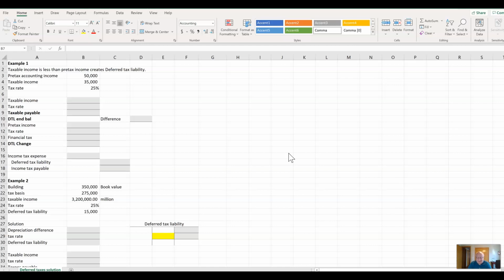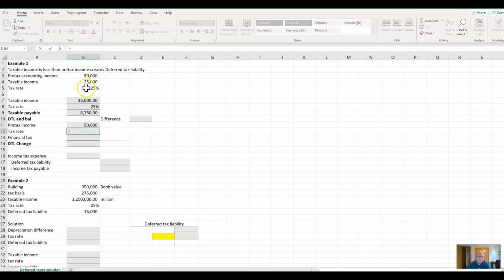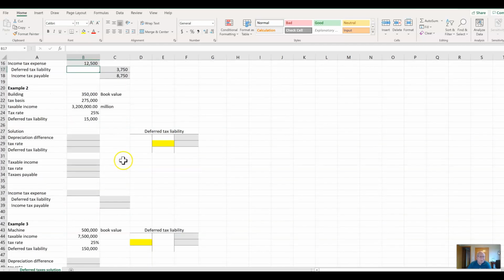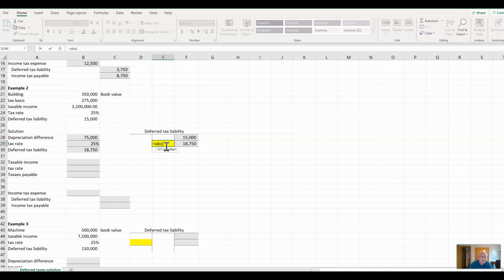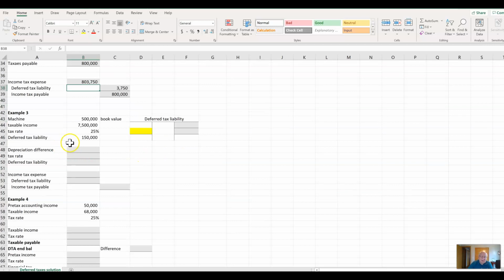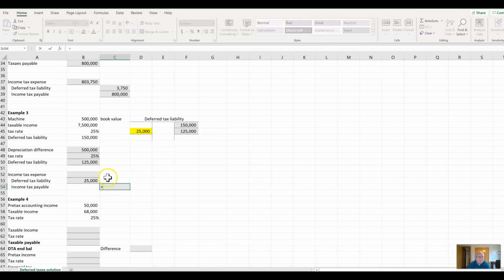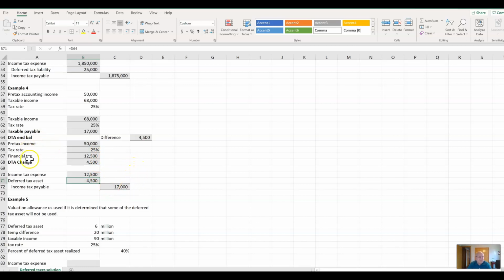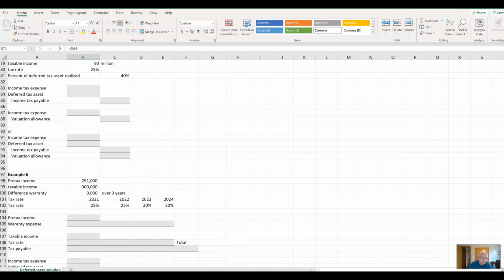Deferred tax DTL-DTA